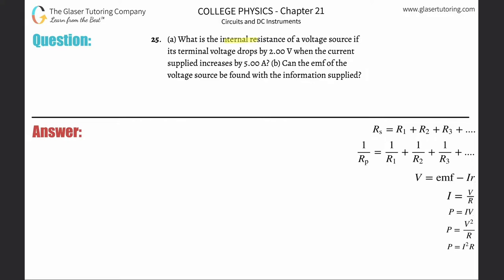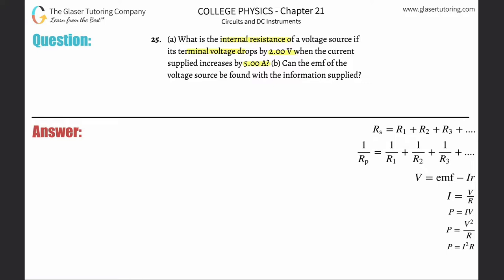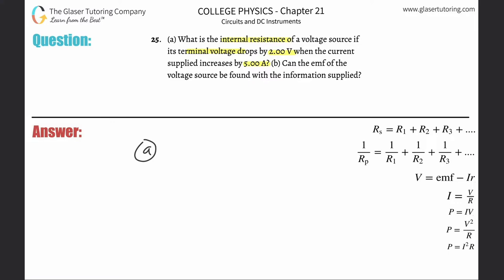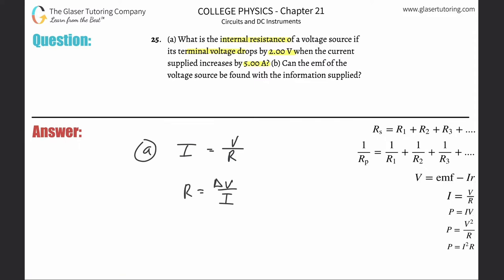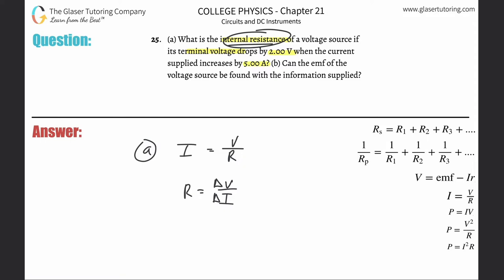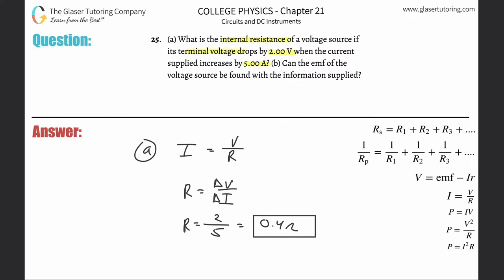21.25 | What is the internal resistance of a voltage source if its terminal voltage drops by 2.00 V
(a) What is the internal resistance of a voltage source if its terminal voltage drops by 2.00 V when the current supplied increases by 5.00 A? (b) Can the emf of the voltage source be found with the information supplied?